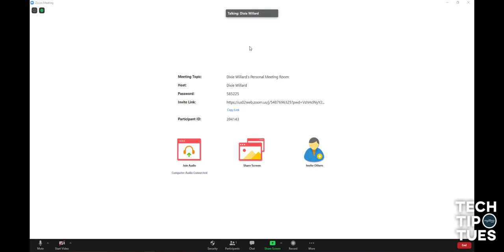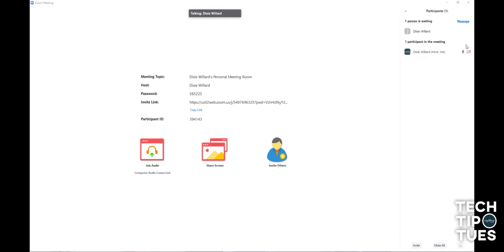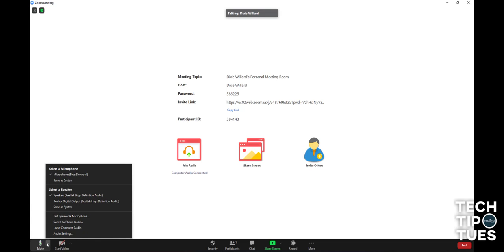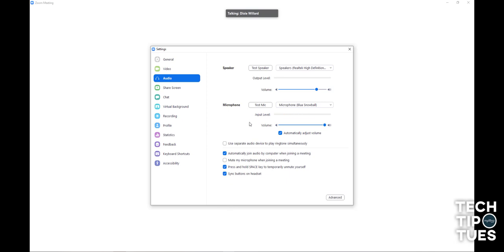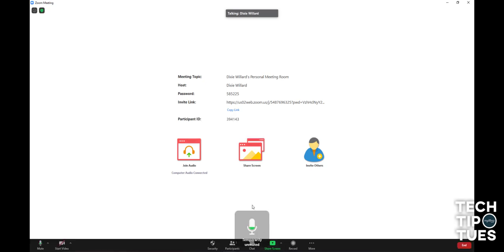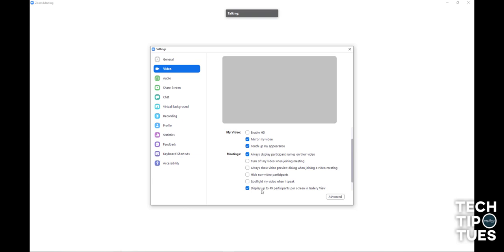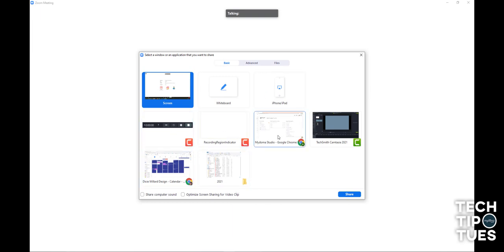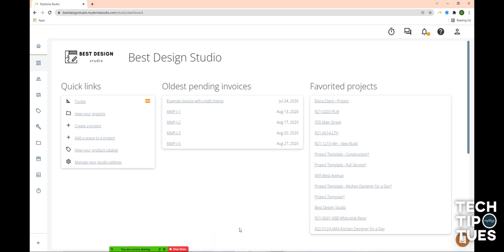Tech Tip Tuesday - January 25, 2022 - Using Zoom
I've been using Zoom for six or seven years now. It makes it easy to meet with clients long distance--whether I'm onboarding them into their studio, having a work session, or presenting a design. I use it to meet with contractors, too!

In today's TechTipTuesday, I'll walk you through making sure your client has the correct link, checking/adjusting your audio and video, and sharing your screen.

* Want to see Mydoma Studio first hand? Join us for a live demo. You can see the software and ask your questions live!